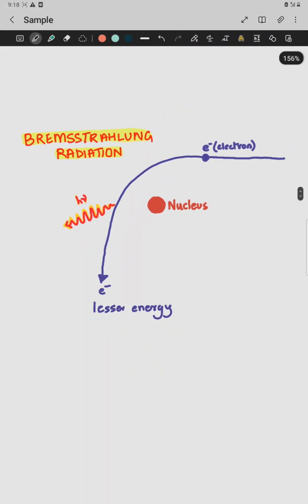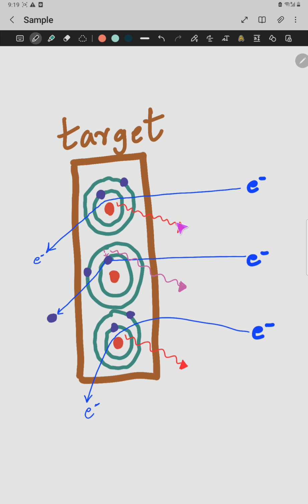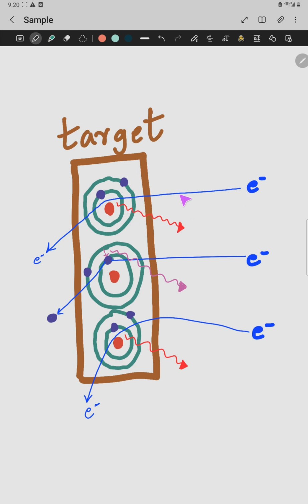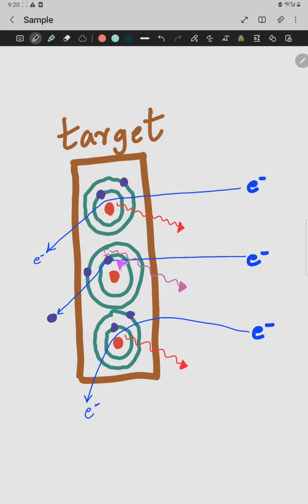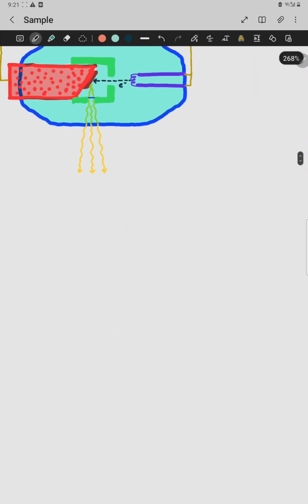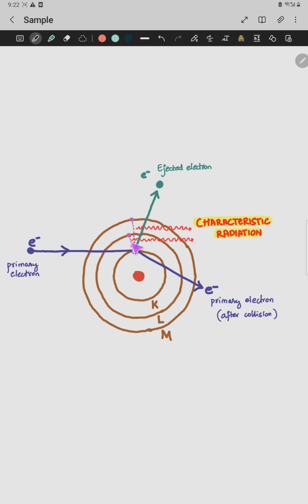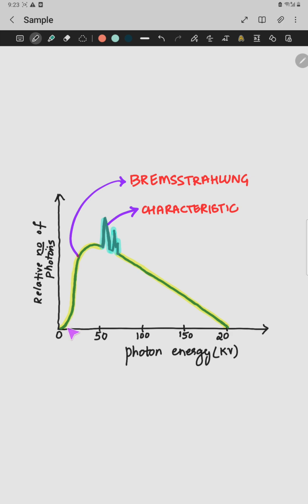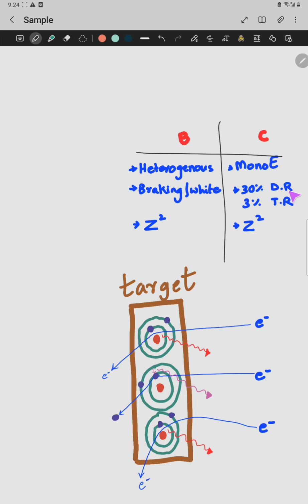Bremsstrahlung radiation and characteristic radiation